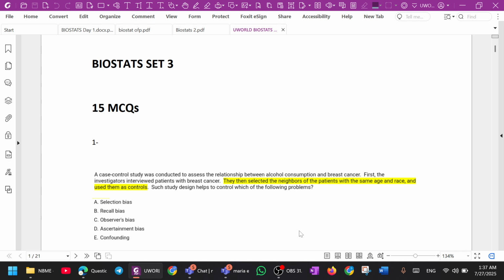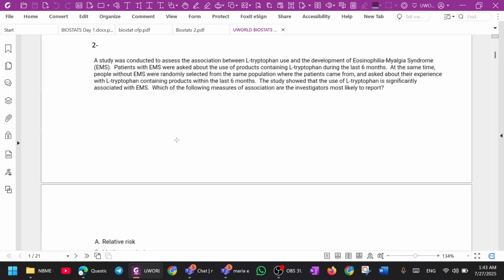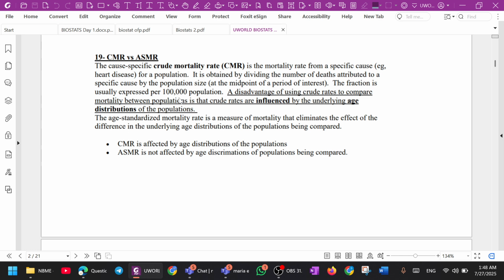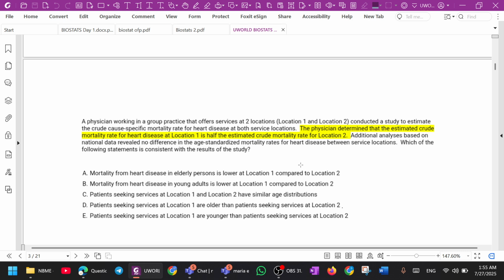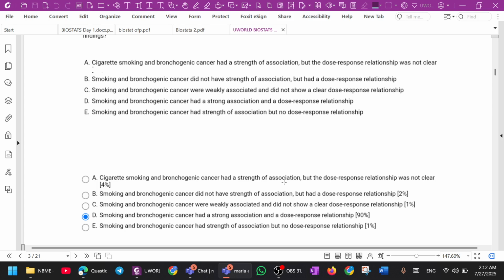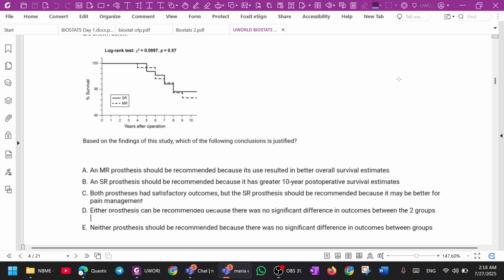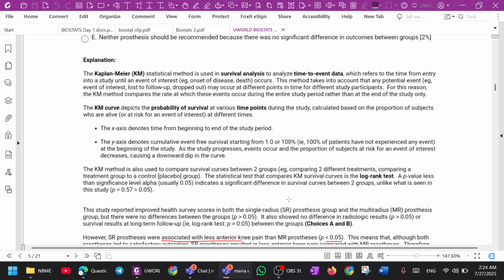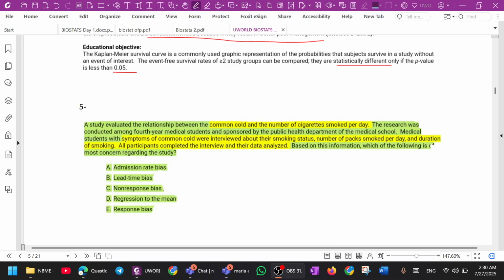biostat day 4